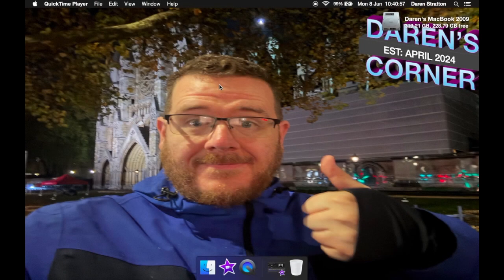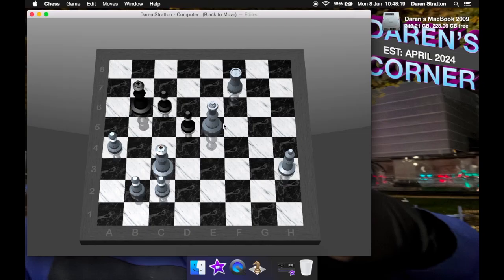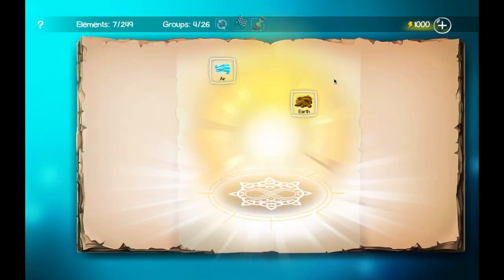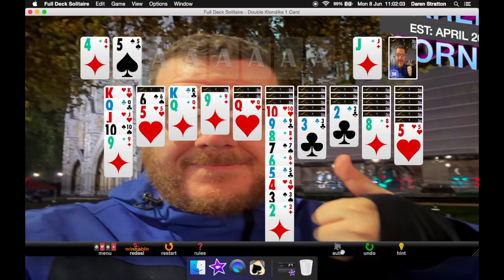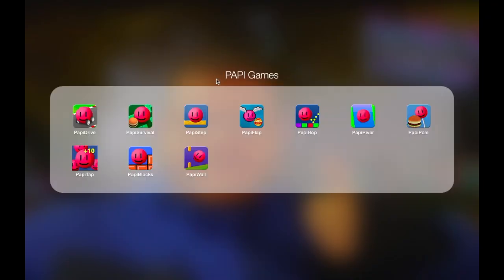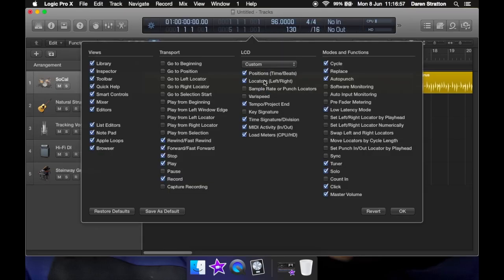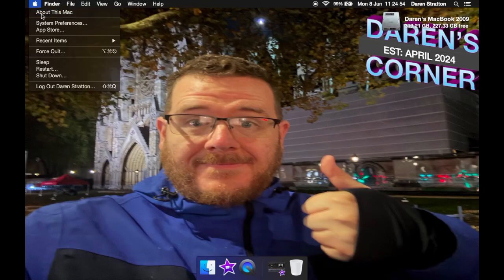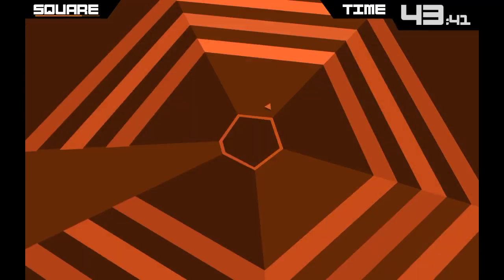25 Years of macOS 10: OS X Yosemite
In this computing video, I take you on a journey of OS X Yosemite, and show you some of the features the system contains